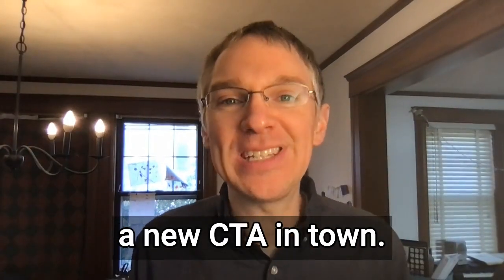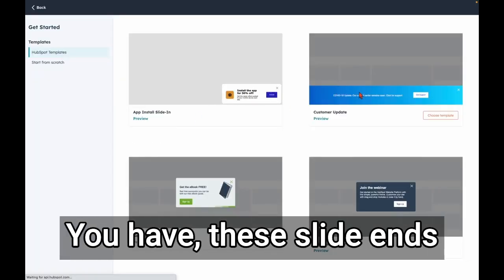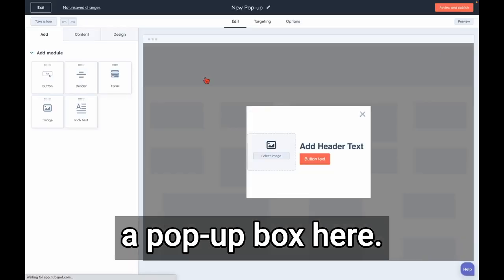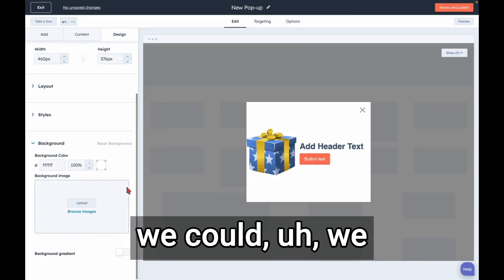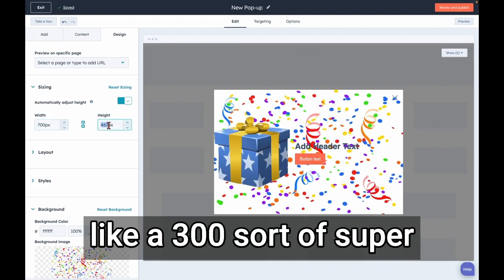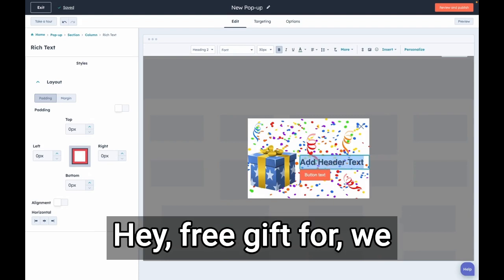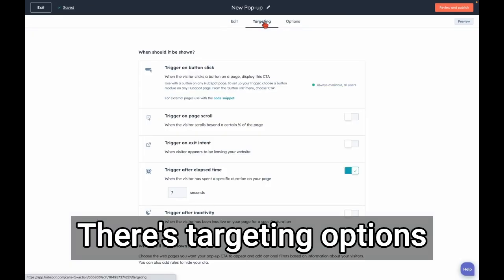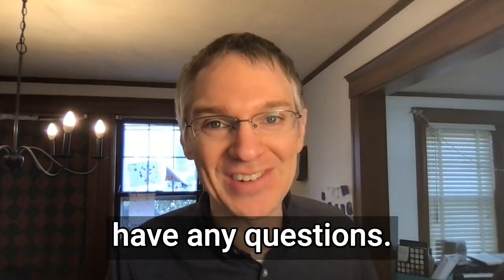HubSpot Popup CTAs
In this video, Kyle Jepson from the HubSpot Academy talks about the HubSpot Popup CTAs.